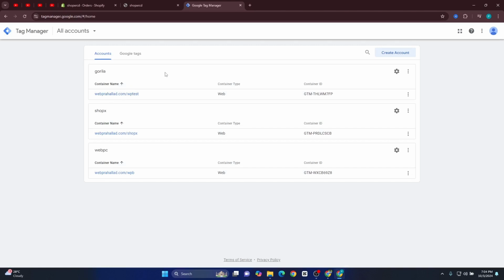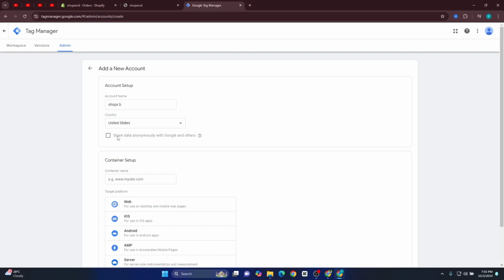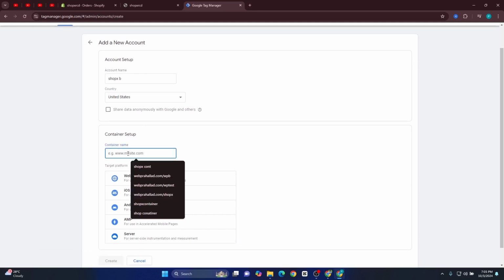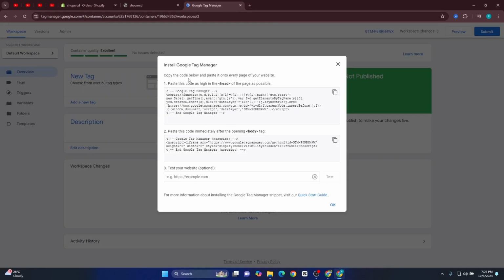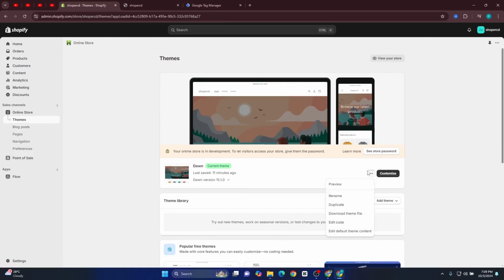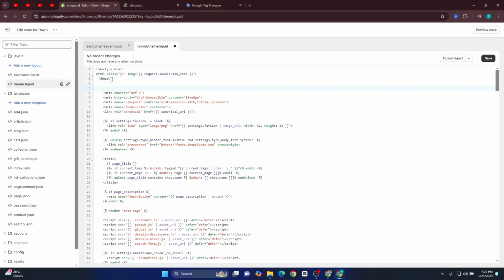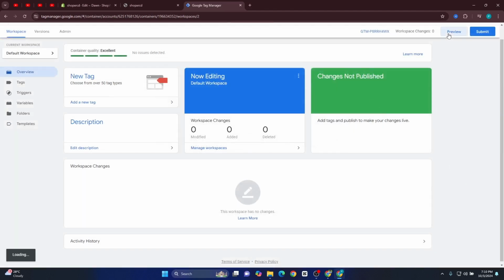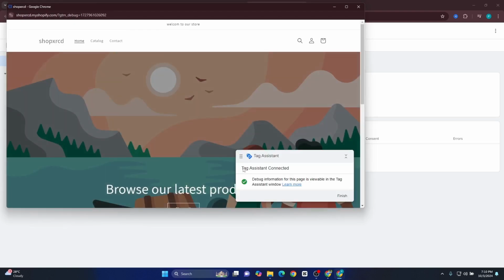How to Install Google Tag Manager on a Shopify Website (Full Guide)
Want to track your Shopify store’s performance? In this step-by-step tutorial, learn how to install Google Tag Manager on your Shopify website for enhanced tracking and data insights. Google Tag Manager lets you add and manage multiple tracking tags on your site without complex code changes. We’ll guide you through creating your Tag Manager account, adding the code to your Shopify theme, and setting up essential tags.